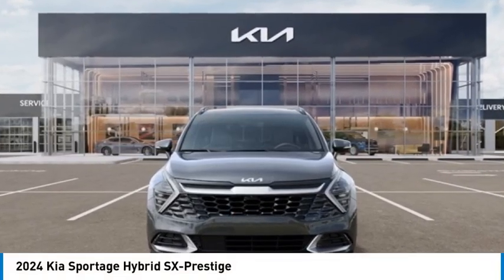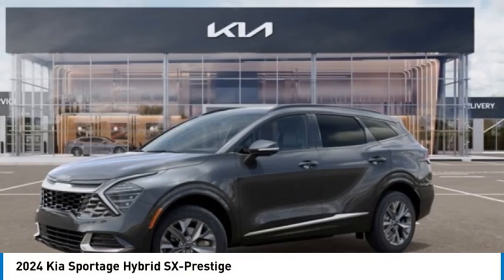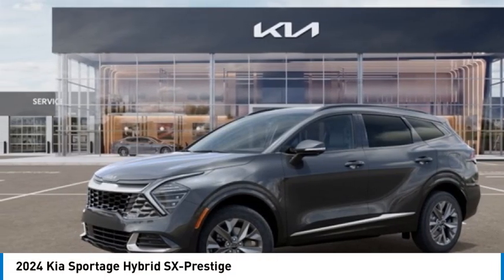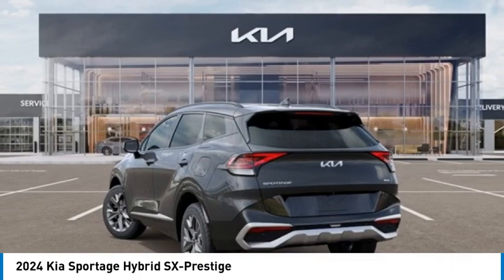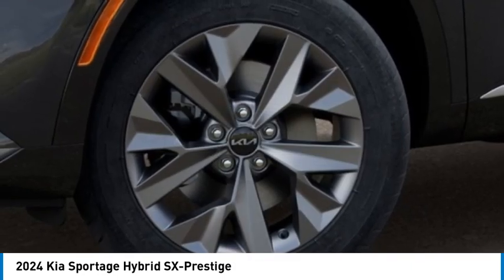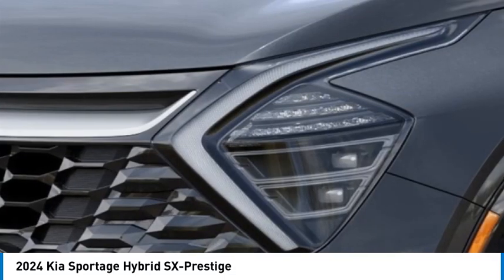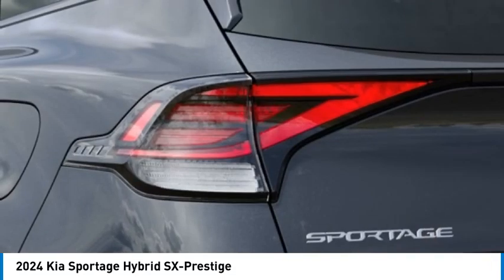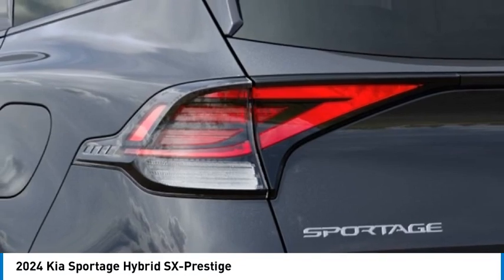2024 Kia Sportage Hybrid 424166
2024 Kia Sportage Hybrid SX-Prestige